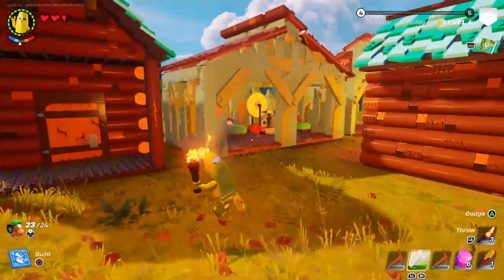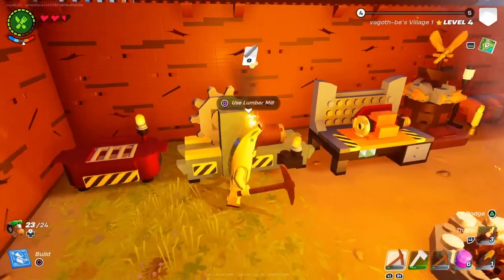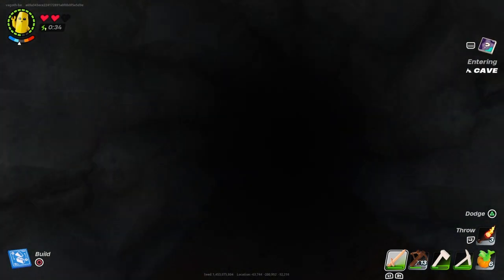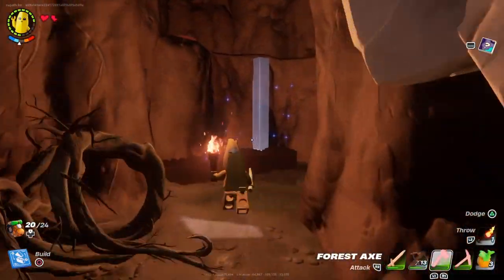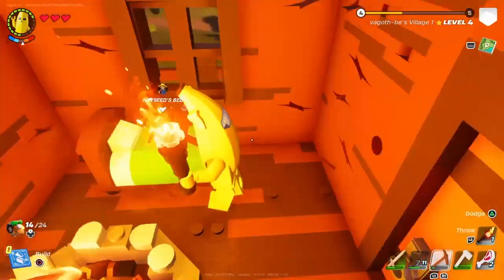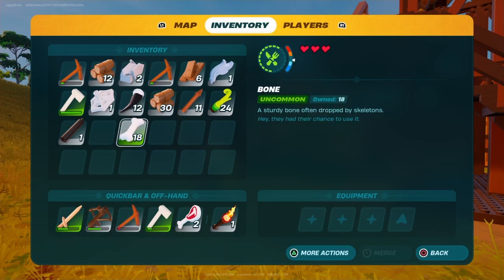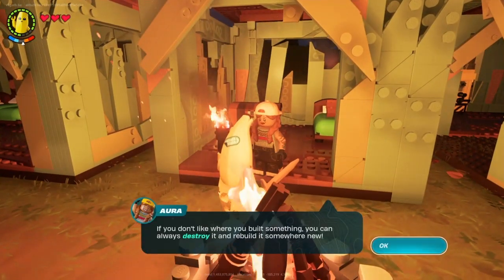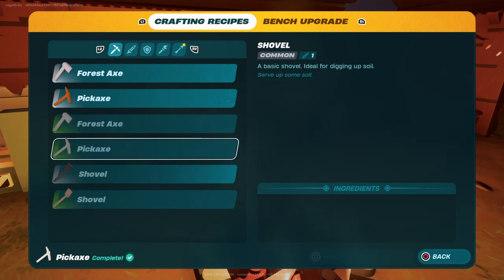LEGO Fortnite Makes Me... Happy?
Today I Play LEGO Fortnite!